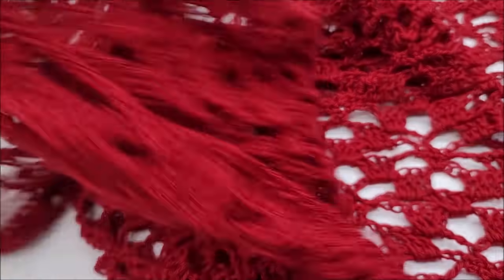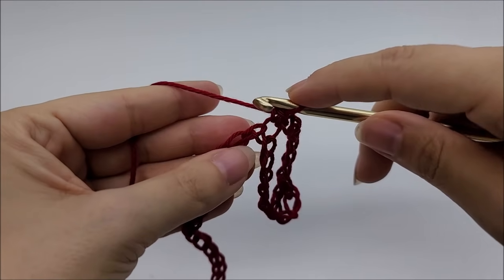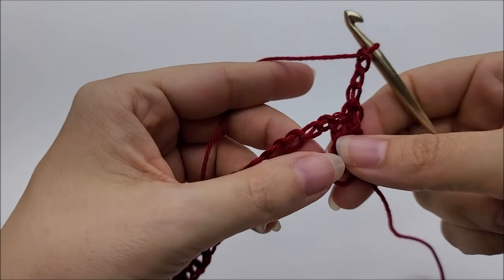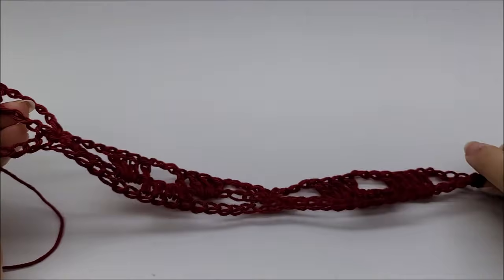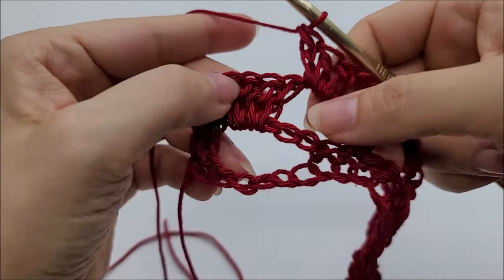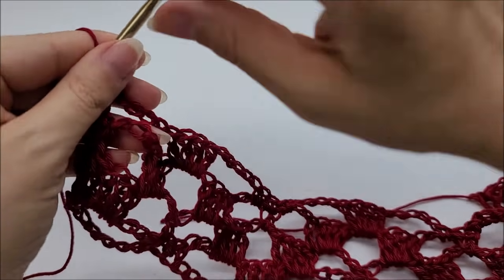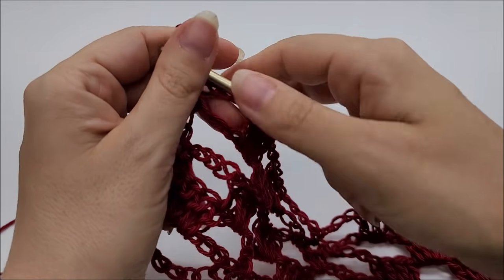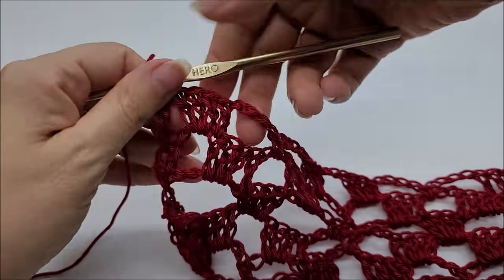Crochet Lacy Wrap | Crochet Rectangle Shawl | Bag O Day Crochet Tutorial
Learn how to crochet this lacy shawl by bagoday crochet on YouTube. This crochet tutorial is easy to follow and makes a stunning crochet wrap.

Shopbagoday.com